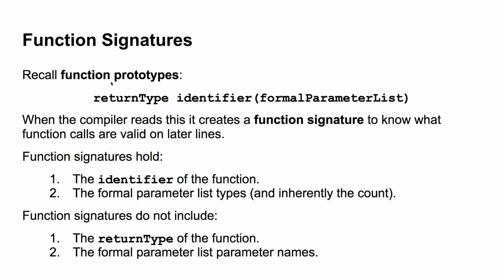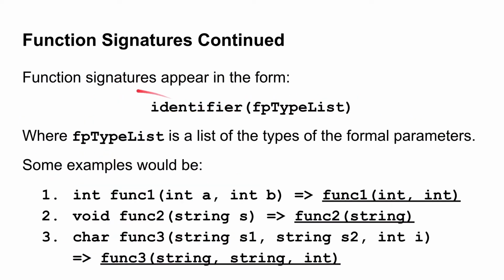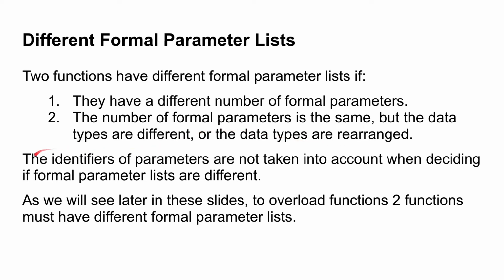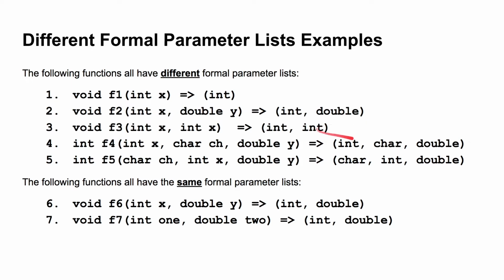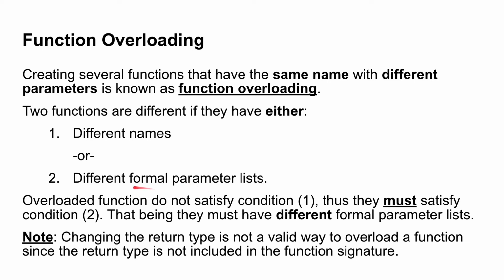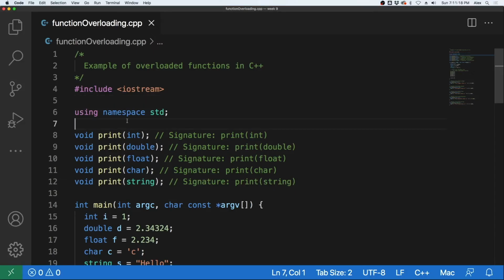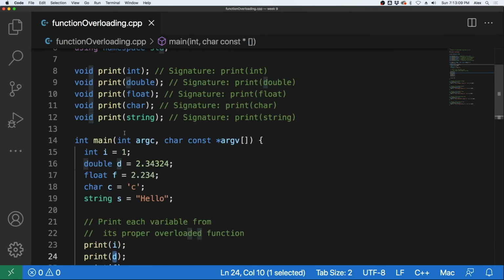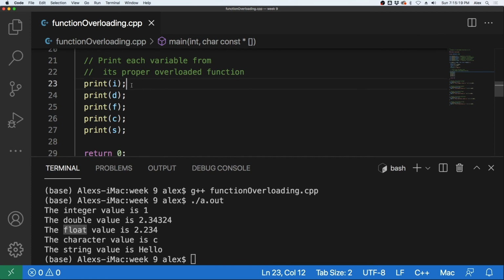C++ Function Overloading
In this video you will learn to overload functions using the same function identifier and different formal parameter lists in C++.

Production: Shmeowlex
Graphics : Shmeowlex
Editing: Shmeowlex